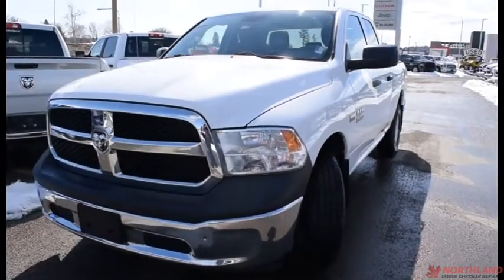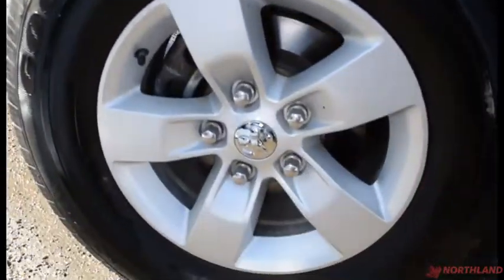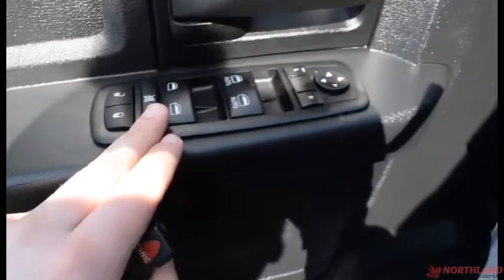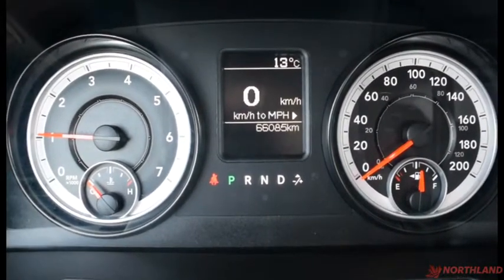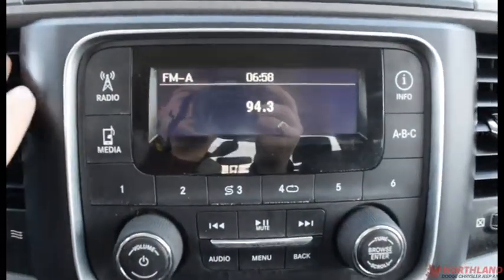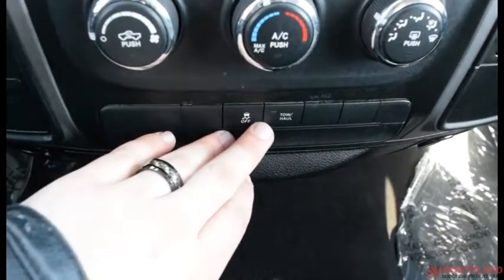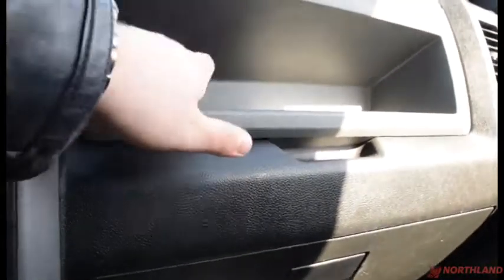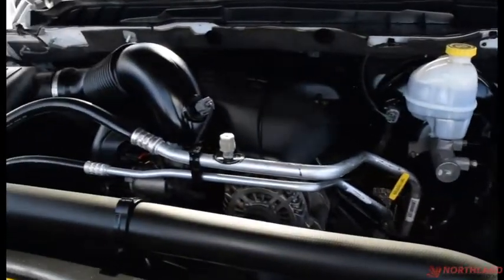Walk Around 2014 RAM 1500 ST Quad Cab | Northland Dodge | Auto Dealership in Prince George BC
SOLD!!!
Pre-Owned/Used 2014 RAM 1500 ST. Come take this guy out for a test drive today! With the legendary 5.7L V8 Engine and a 6-Spd automatic transmission giving you power, you will be having lots of fun! It also comes with tons of features including SiriusXM Satellite radio, a 6 Foot box, Heated exterior mirrors and an engine block heater plus lots more! Northland Chrysler Dodge Jeep RAM auto dealership in Prince George, BC has the largest selection of New and Pre-Owned / Used vehicles for sale in the North.. Find your best price right here at Northland Dodge, the largest volume Dodge dealer in BC! We'll give you top dollar for your trade -- any make, any model -- and beat any other local PG auto dealerships written offer. Let our Auto Financing Experts help lower your auto / car loan payment and get into a newer vehicle with the best rate possible for your sedan, truck, suv, van or family vehicle. We're committed to providing you with the highest level of customer satisfaction in auto sales, financing, service, parts and repair. We're number one, because you're number one! For more information please call or come visit us at 2844 Recplace Dr Prince George BC, V2N 0B2 no appointment necessary. We look forward to meeting you! Thanks for viewing and we will see you soon! Twitter Facebook Instagram Northland Chrysler Dodge Jeep Ram Dealer # 30541 Stock#17C11091X10

DLR#30541.